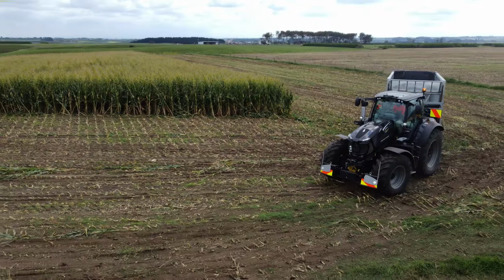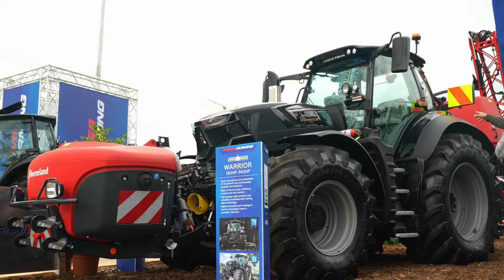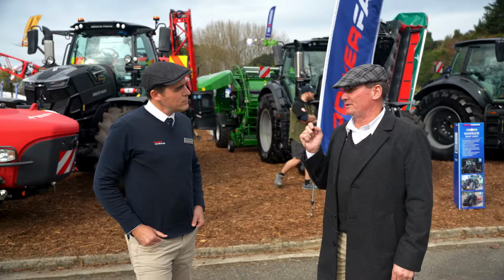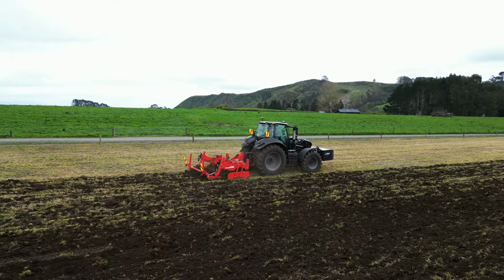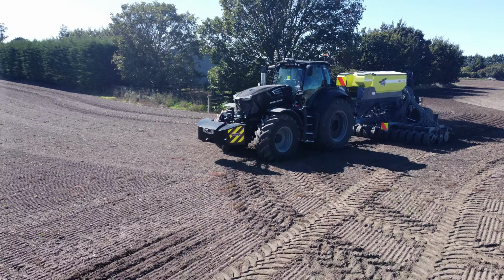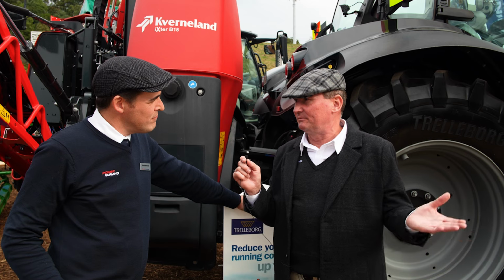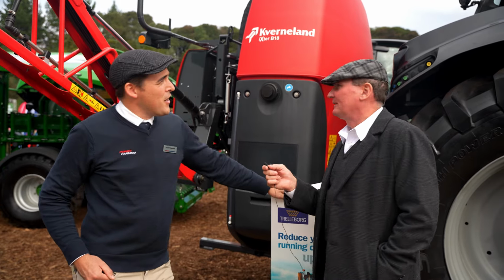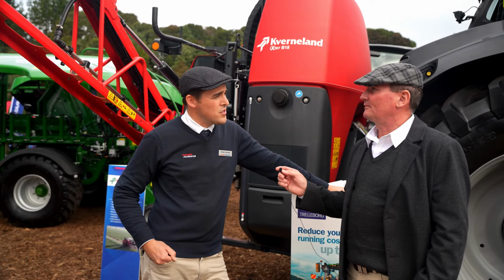Deutz-Fahr Warrior Range - chat with Alistair Horrocks, General Manager of Deutz-Fahr NZ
Recently at Fieldays® '24 we had the opportunity to go through some of the features of the flag-ship Warrior range with Alistair. This is our high-spec range ready to ensure contractors and high-end farming operations get the most out of their tractors and equipment with the latest tech and fantastic fuel economy.